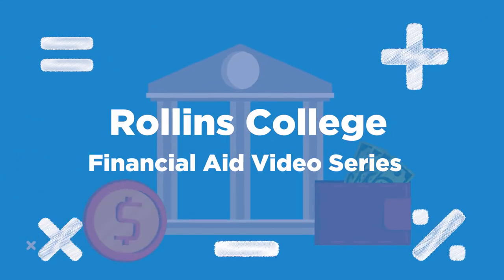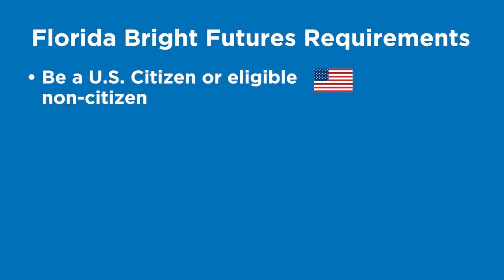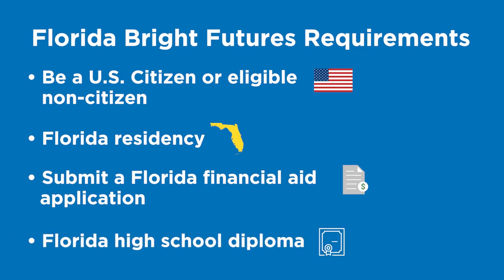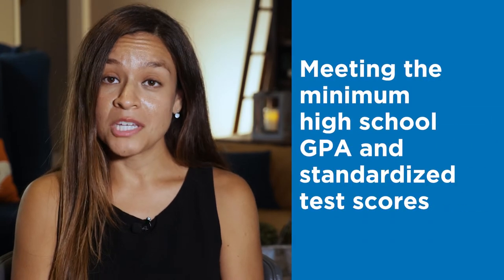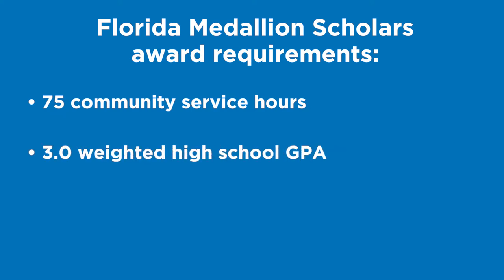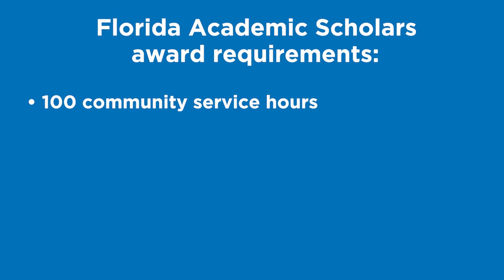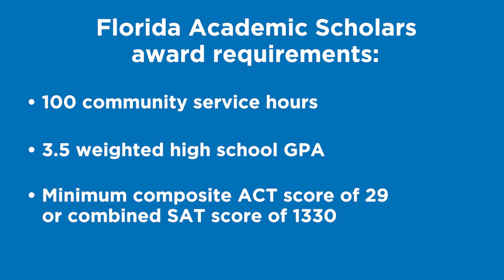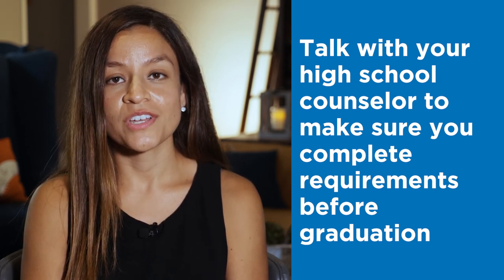Florida Bright Futures: Requirements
Join Marissa Sanchez Delgado, Assistant Director of Financial Aid at Rollins College as she explains the requirements for the Florida Bright Futures scholarship program.

To learn more about financial aid at Rollins and connect with a financial aid counselor,

Visit the Florida Bright Futures Scholarships website to ensure you have the most up-to-date information about the requirements